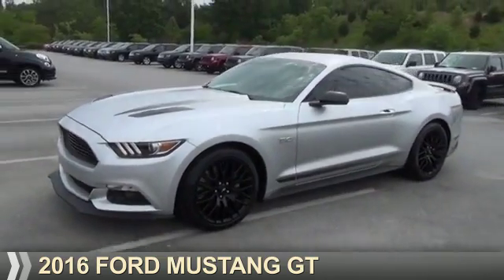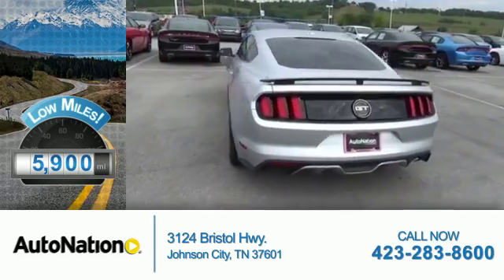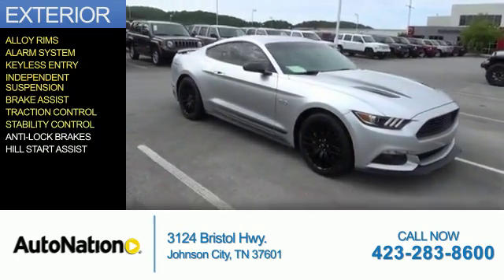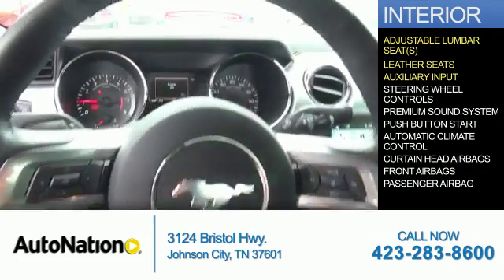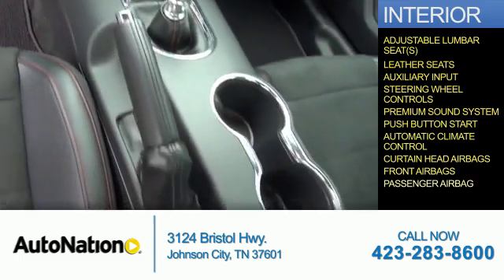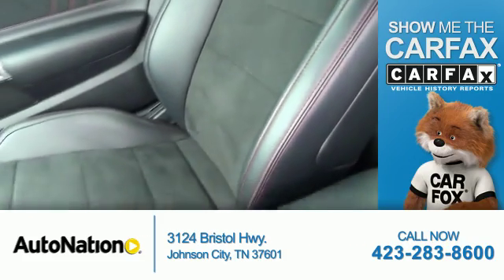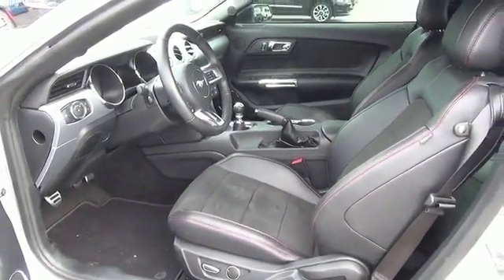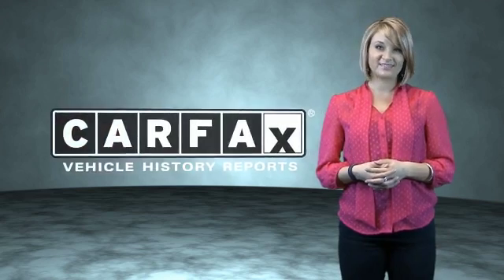2016 Ford Mustang G5205745 - Johnson City TN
Phone:
Year: 2016
Make: Ford
Model: Mustang
Trim: GT
Engine: 5.0 liter 8 Cylindercylinder RWD
Transmission: Not Specified
Color: Silver
Mileage: 5900
Address:
VIN:1FA6P8CF0G5205745